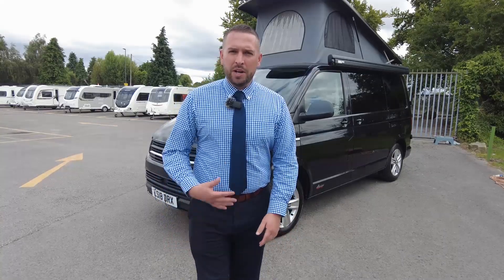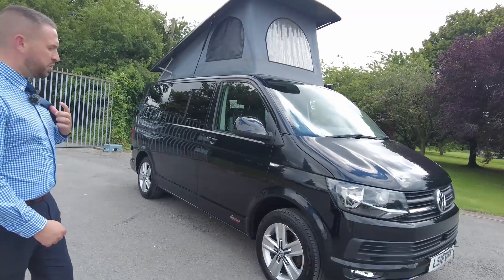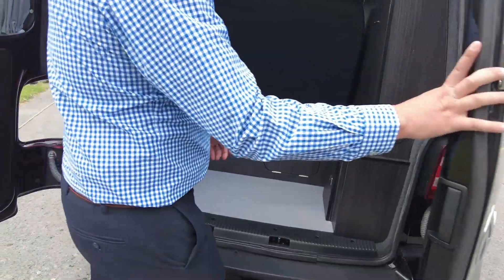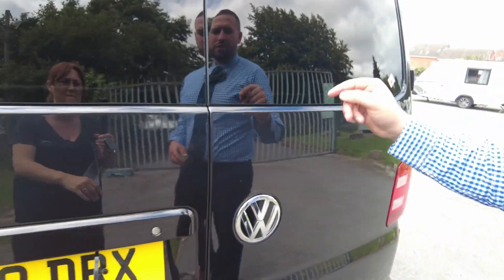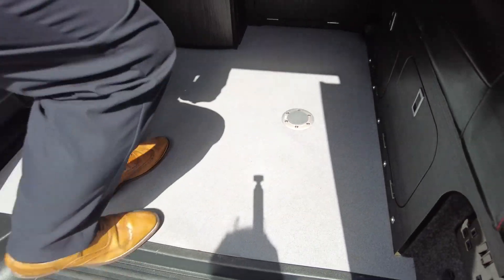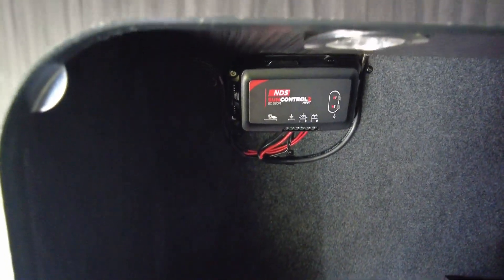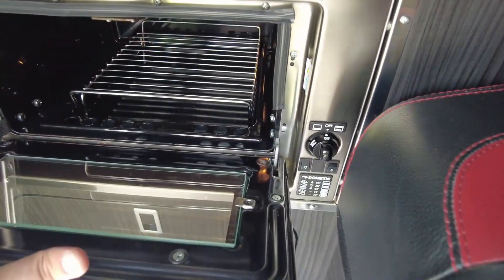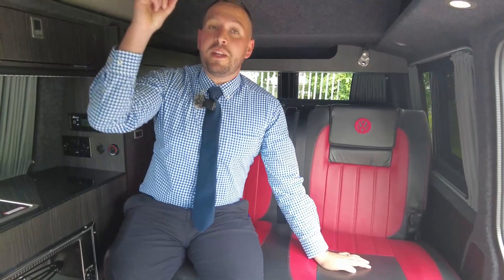AUTOHAUS ASHTON HIGHLINE DSG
£41,995 AUTOHAUS ASHTON VOLKSWAGEN DSG
Pre-owned, reputable, Autohaus Ashton conversion in black and with some great features. It is a 2.0 litre 148 bhp built to a Volkswagen Transporter Highline with DSG transmission and with CAB AIR-CONDITIONING, CRUISE CONTROL, START/STOP, HEATED FRONT WINDSCREEN, HEATED MIRRORS, AUTO LIGHTS, INFOTAINMENT SYSTEM and connectivity to include; SATELLITE NAVIGATION/DAB+ RADIO/ BLUETOOTH HANDSFREE/SD CARDSLOT two USB interfaces and VOLKSWAGEN APP CONNECT allowing you to streamline your phone to your Volkswagen.
This conversion has a striking interior having a black and red leather seats with VW logo to headrests and includes a single front swivel seat and the easy use rear RIB bed incorporating two travel belts. Having a pop-top roof, two more can sleep comfortably here. A dining table is stored to the end of the kitchen. This L-shape kitchen has cupboard door that opens up for storage including a drawer and a condenser fridge freezer. There is a black worktop and dark faux wood side kitchen and included is a combined oven/grill and 2-gas hob and a sink with cold water from an onboard tank.
The barn doors open into a spacious boot area for storage and your gas bottle is located here as well as storage cupboard access. There is ambient lighting and no shortage of 3-pin sockets. This conversion also has the comfort of having DIESEL HEATING giving you a conversion that can travel any time of year!
Externally this Autohaus Ashton has the company decals, FIAMMA F45 AWNING, 17″ VW ALLOYS, BARN DOORS, SOLAR PANEL, REAR PARKING SENSORS, POP-TOP ROOF.
An early enquiry is recommended to our expert Sales Team on this fantastic pre-owned Autohaus Ashton.